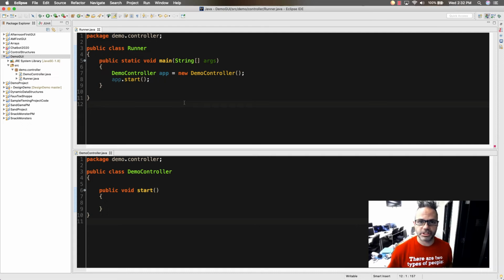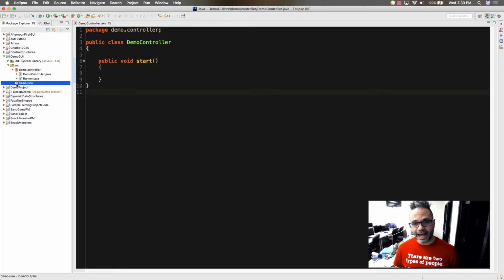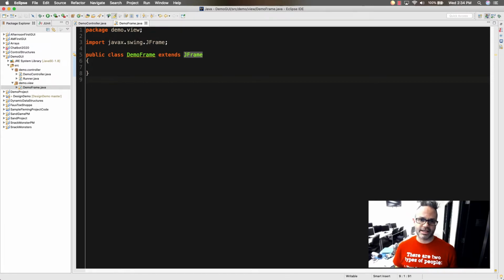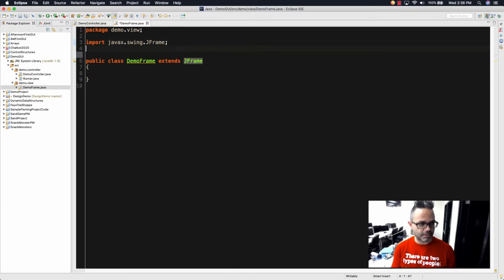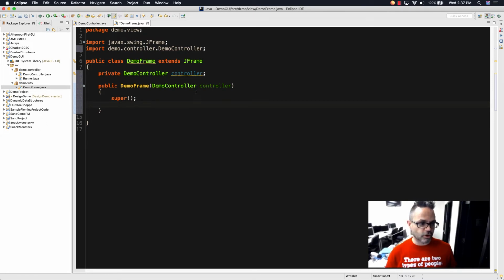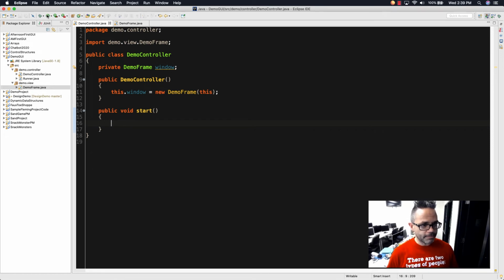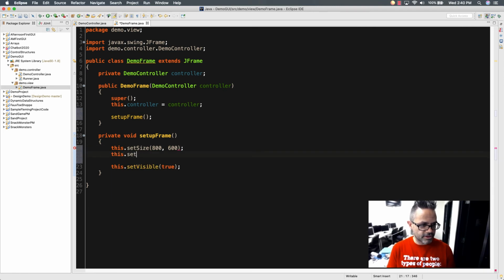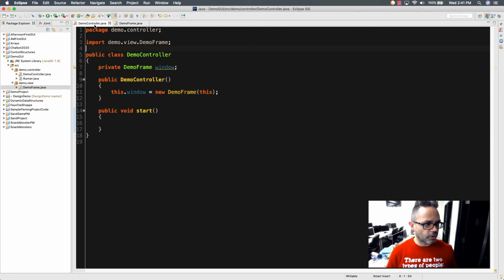Basic Java GUI Frame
Creating a basic application using a JFrame to make a GUI application using Java.